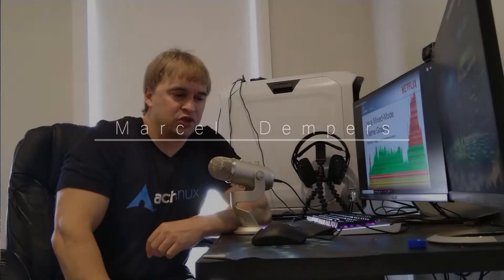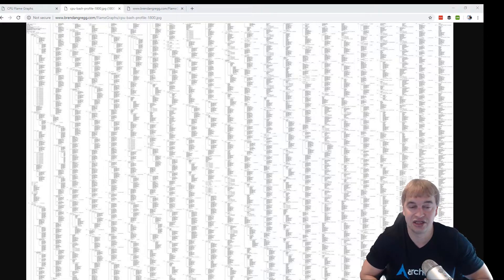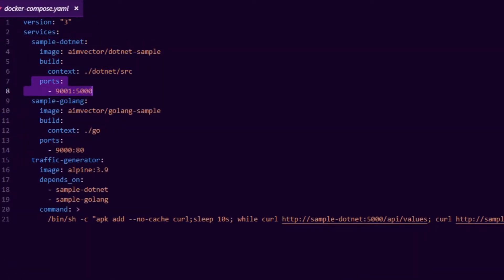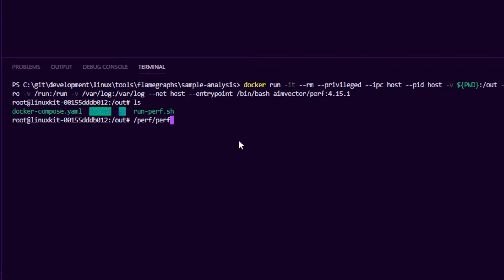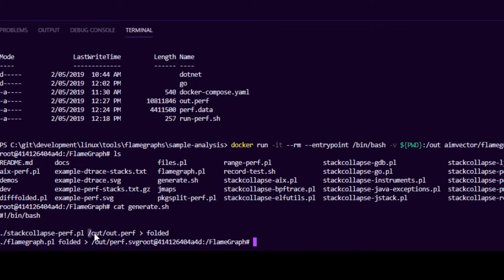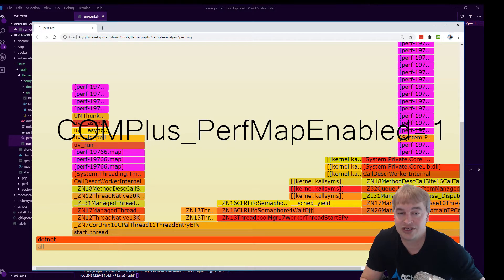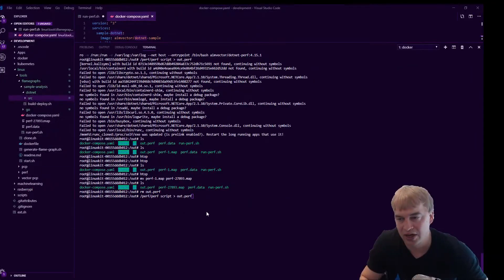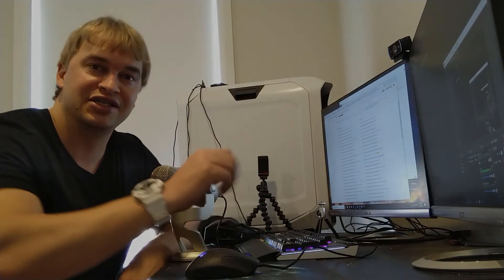Introduction to CPU Flamegraphs with dotnet and golang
. I've recently come across a technology called Flame Graphs, used at Netflix to visualise call stacks to identify "hot" code on CPU.
I decided to share the things I learnt and built a sample app that you can run and profile with ease. Check out the source code below: